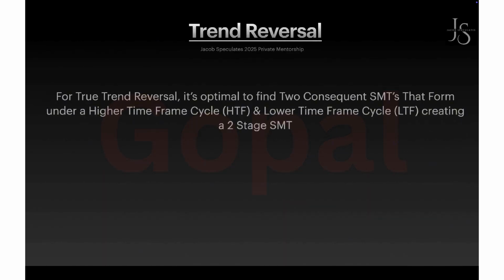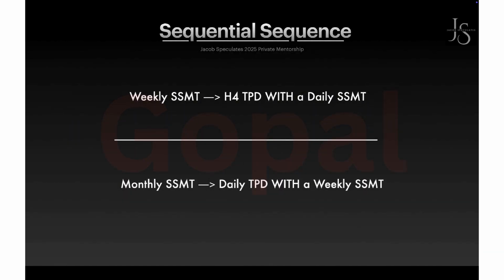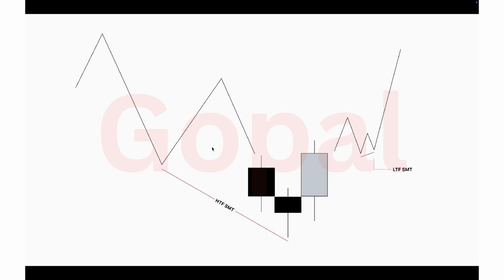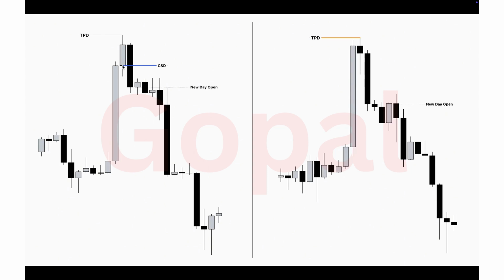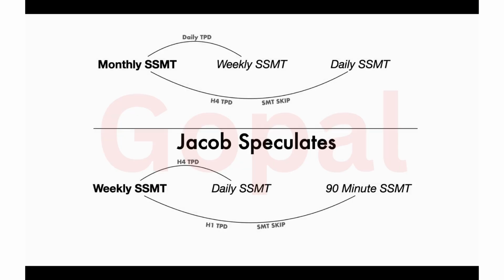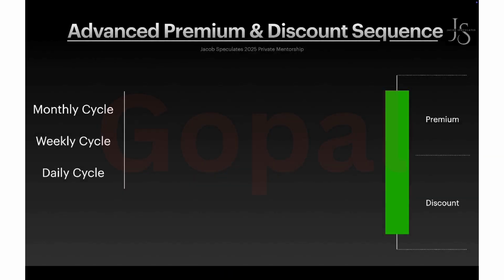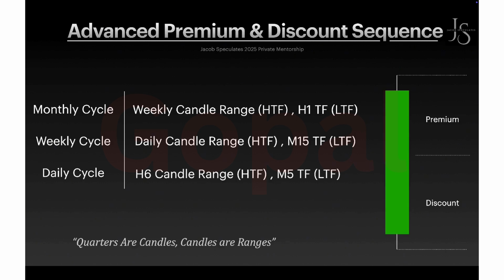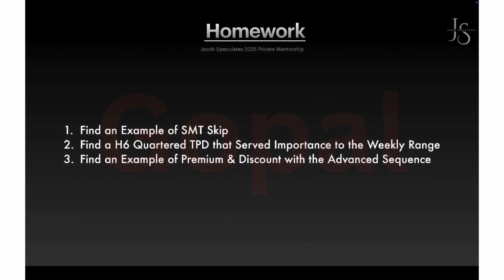JACOB SPECULATES ICT TRUNKTS STOOPID PENGU SWING DIVERGENCE TPD PART 3 PAID COURSE 2025 FREE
channel free enjoy show love # trading course free free trading course trading hub 4.0 trading hub 3.0 Urdu & Hindi

  free course
trading candlestick
ROMEO UTS 2024 COURSE CHAPTER : Why most suck and how to avoid sucking?
ROMEO CRT UNLOCK PART 4 A : Secrets Of 3 Candles. PAID COURSE IN FREE 🆓ICT
ROMEO CRT UNLOCK PART 4 B : Secrets Of 3 Candles. PAID COURSE IN FREE 🆓ICT
SHAM CPI ORIGINAL VIDEOS PART 10 & 11RANGE TRADING ICT PAID COURSES FREE
SHAM CPI ORIGINAL VIDEOS PART 12 OHLO / OLHC ICT PAID COURSES FREE
SHAM CPI ORIGINAL VIDEOS PART 14 SMT DIVERGENCE ICT PAID COURSE FREE 🆓
SHAM CPI ORIGINAL VIDEOS PART WEEKLY PERFORMANCE REVIEW ICT PAID COURSE FREE 🆓
SHAM CPI ORIGINAL VIDEOS PART 15 & 16 QUARTERLY SHIFT & IPDA ICT PAID COURSE FREE 🆓
SHAM CPI ORIGINAL VIDEOS EXAMPLE LAST PART PAID COURSE FREE ICT
JACOB SPECULATES ICT TRUNKTS STOOPID PENGU SWING DIVERGENCE PART 1 PAID COURSE 2025 FREE